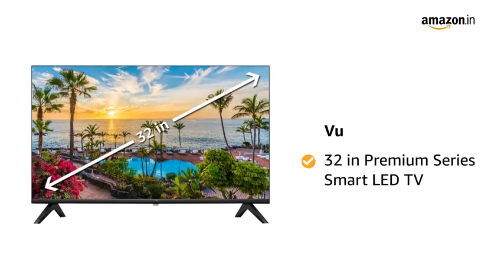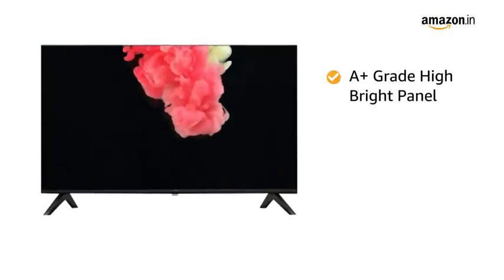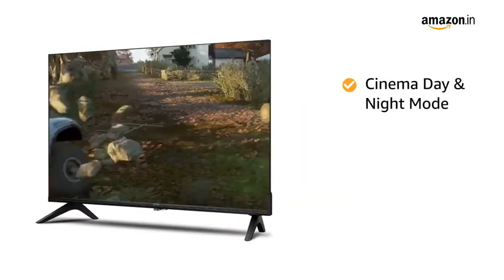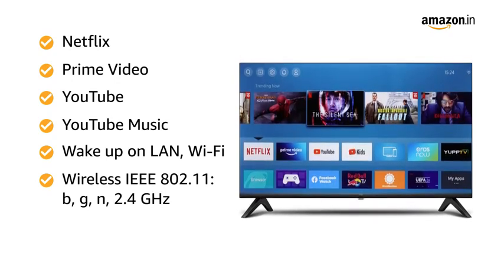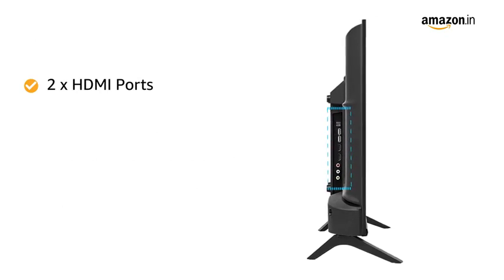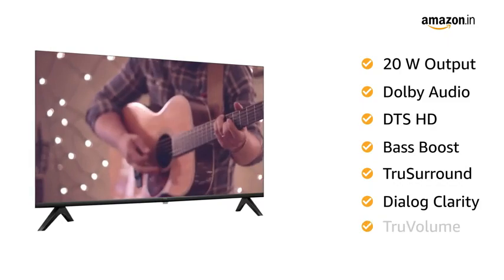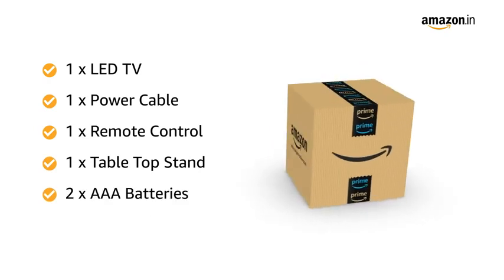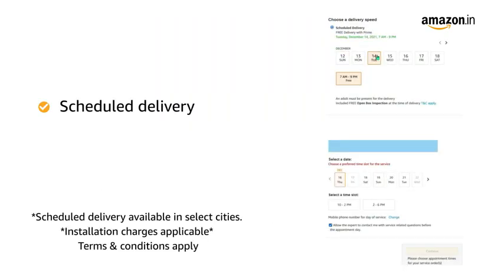Vu 80 cm 32 inches Premium Series HD Ready Smart LED TV 32UA Black Amazon in Electronics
Please use this link to make a purchase.